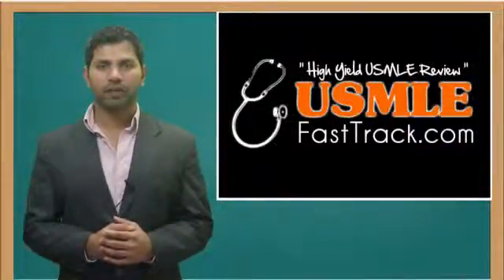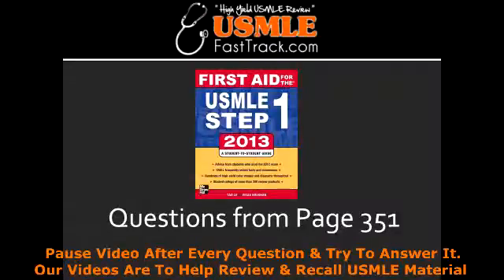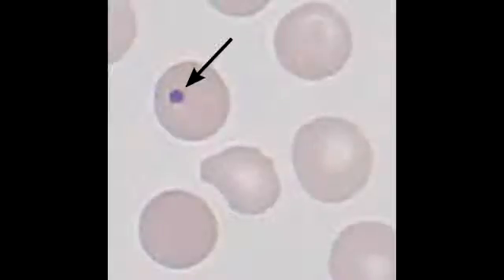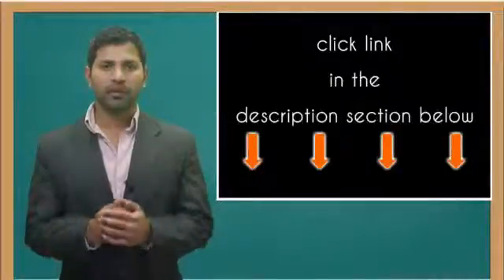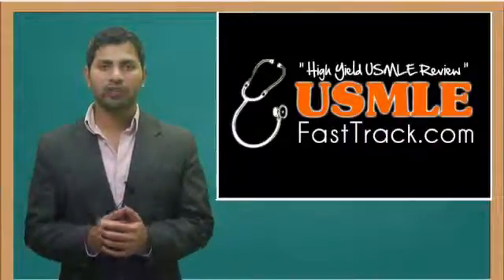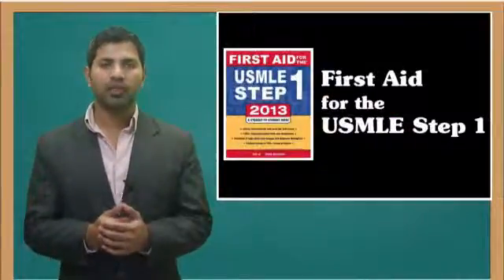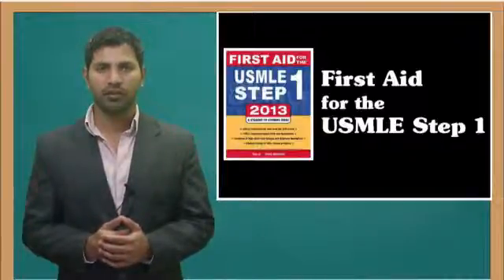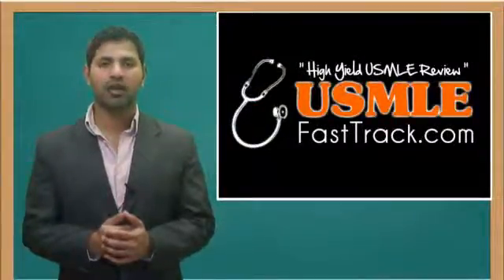Howell Jolly Bodies